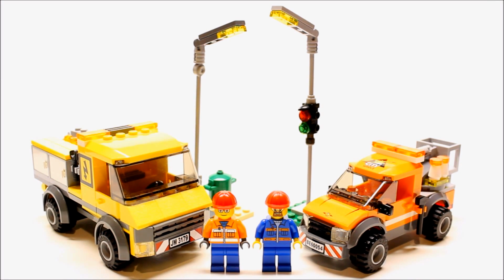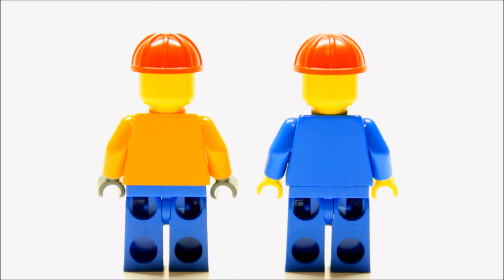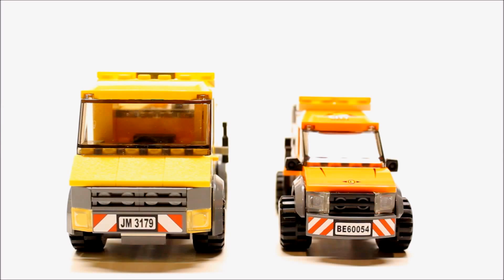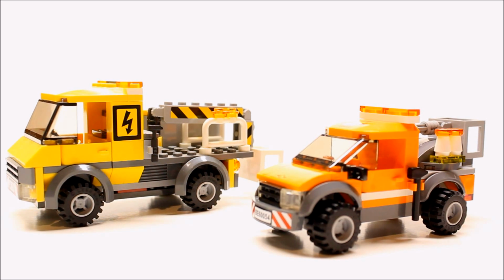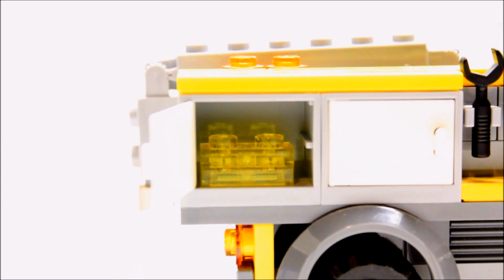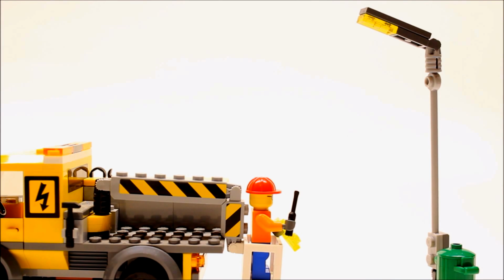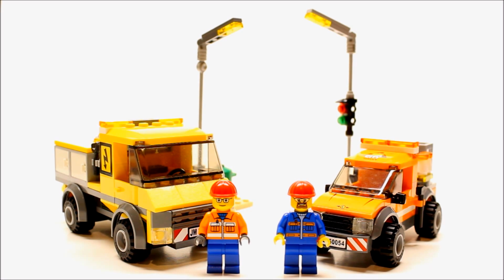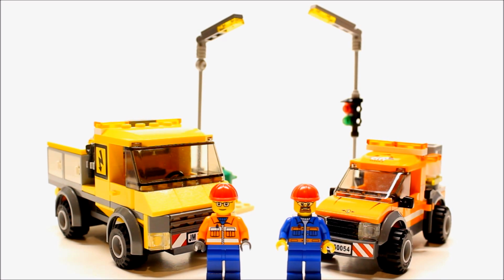Lego City Light Repair Truck Comparison Review!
Hey guys, LMB Productions here with a comparison review on the 2 Lego City Light Repair Trucks! In this video I compare the 2009 light repair truck to the 2013/2014 model.